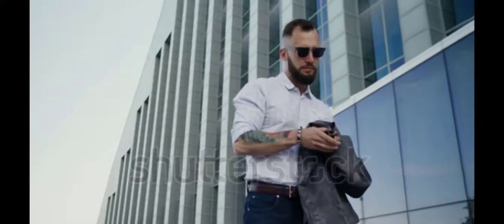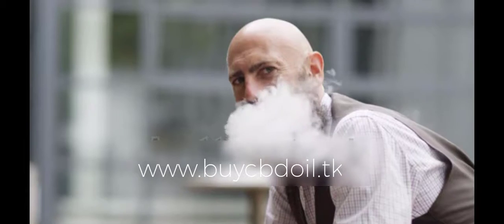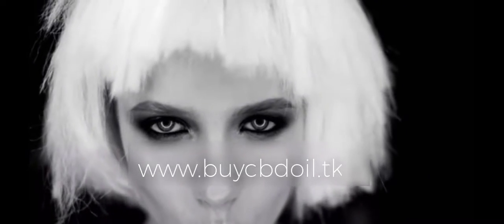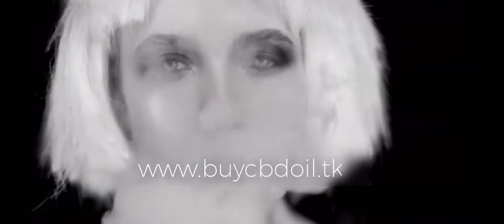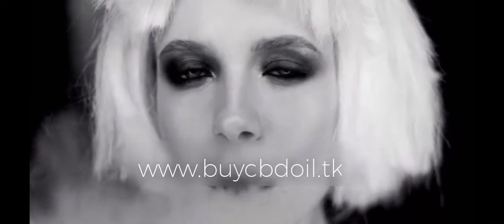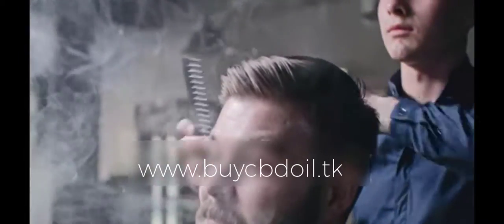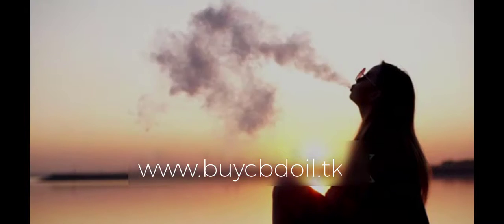Cbd Oil Vape Benefits cbd oil vape juice 2019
Advantages of CBD.

CBD has been shown to assist with a variety of issues, such as:

-Seizures
–Insomnia
-Neurodegenerative conditions
-Nausea
-Acne
–Multiple Sclerosis
-Parkinson’s.
-Alzheimer’s.
-Psychosis.
-IBS.
-Anxiety.
-Depression.
-Chronic Pain.